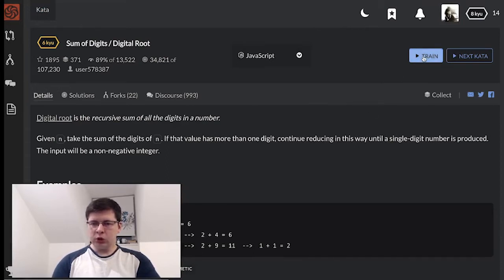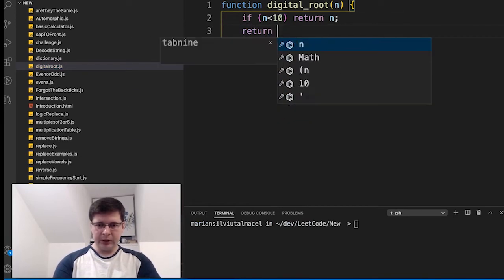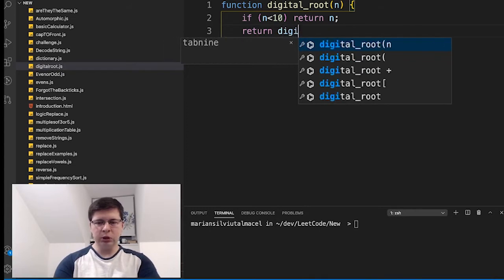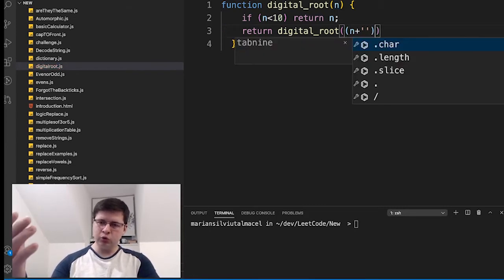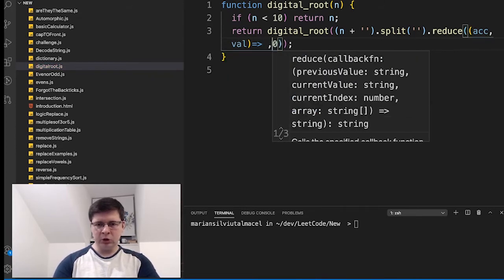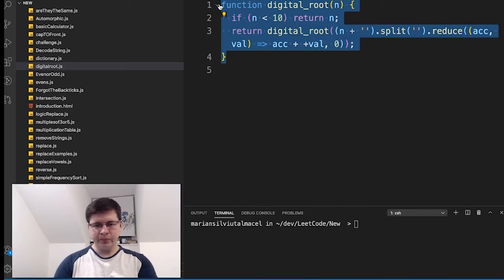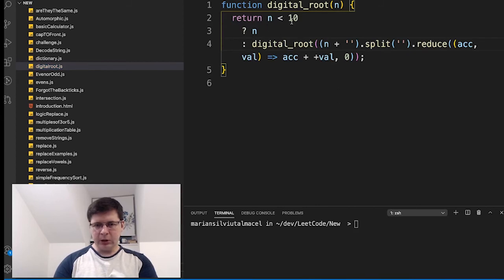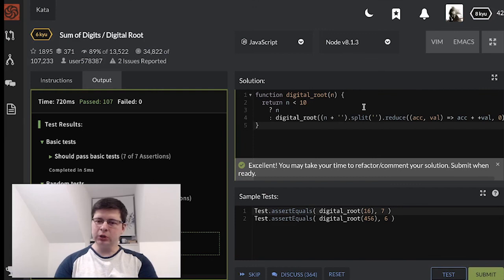Codewars - Sum of Digits - Javascript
In this video we are solving a challenge from Codewars called Sum of Digits / Digital Root using javascript:

Digital root is the recursive sum of all the digits in a number.

Given n, take the sum of the digits of n. If that value has more than one digit, continue reducing in this way until a single-digit number is produced. The input will be a non-negative integer.